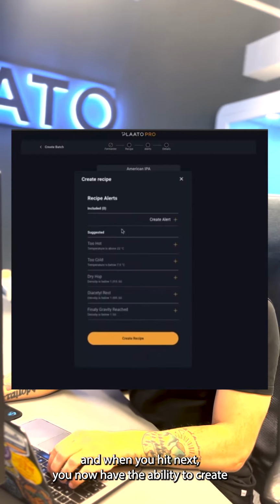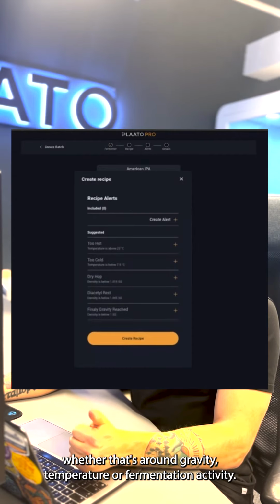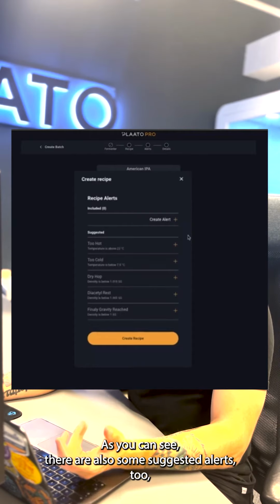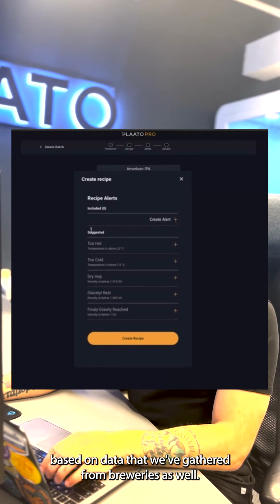Tired of setting up the same batch alerts? Recipe-Based Alerts are here! 🚨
Take control with temperature, time, and gravity-based notifications for consistent, high-quality brews. Set them up directly on your recipes, get suggested alerts, and streamline your workflow. Watch Matt's demo for setup tips!Happy brewing! 🍻RecipeAlerts